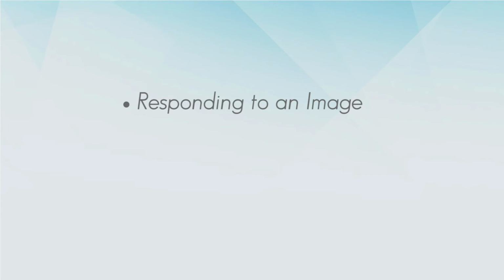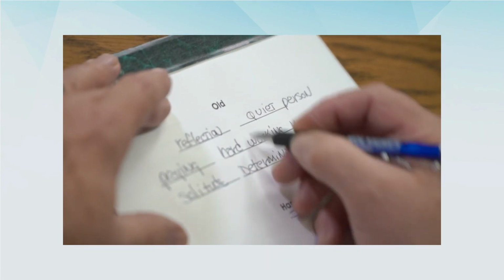Pre-writing: These Old Hands: Responding to an Image: Pre-Writing Strategies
This Tutor Ready Writing Video shows a volunteer adult literacy tutor and an adult learner practice pre-writing strategies that help writers generate and organize ideas and get started writing.

First, they talk about a photograph and create a Spelling Bank using key words from their conversation. Then they draw words from the Spelling Bank to use in a Poem Template. They complete a meaningful poem that inspires more conversation, stories and ideas. This strategy, Responding to an Image, is great for very reluctant, beginning writers as well as more experienced, independent writers.

Chapter 1: Responding to an Image (1:16)
Chapter 2: Creating a Spelling Bank (4:25)
Chapter 3: Using a Poem Template (7:13)